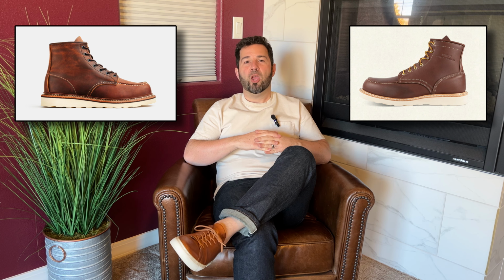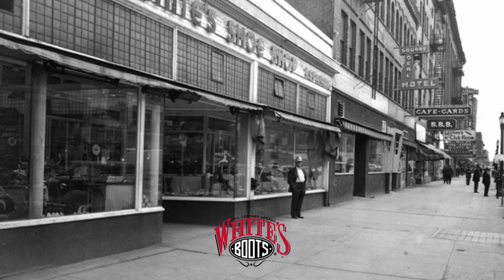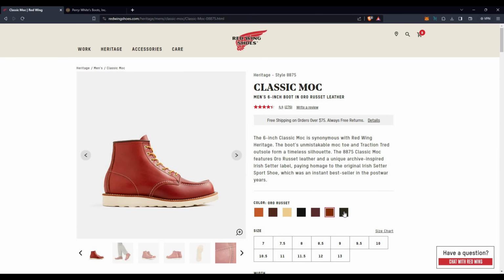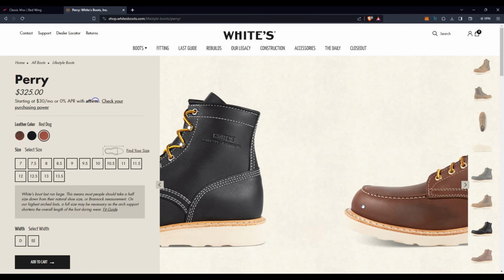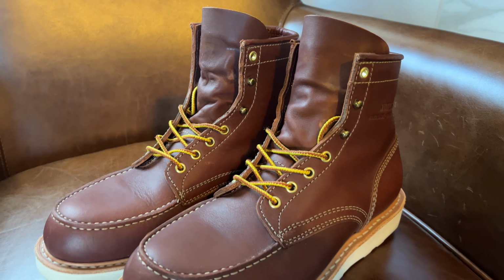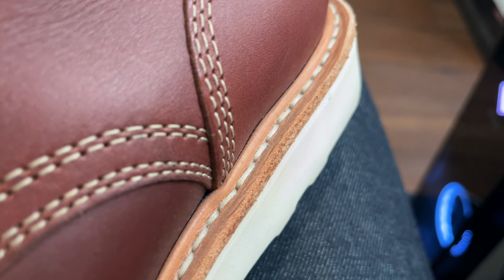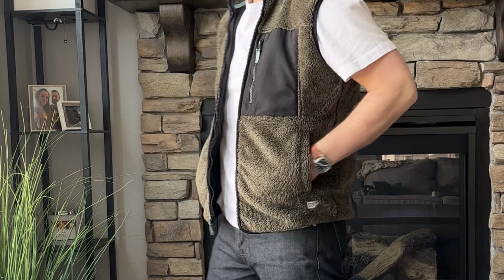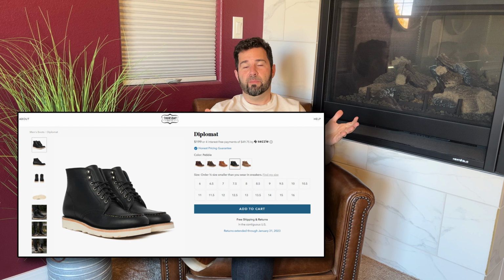Red Wing Classic Moc 1907 vs White's Boots Perry Moc Toe / Who Will Reign Supreme?!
Do you have experience with either boot?  What are your thoughts?